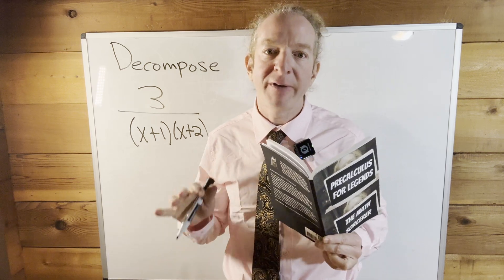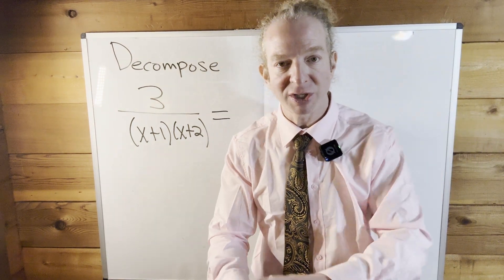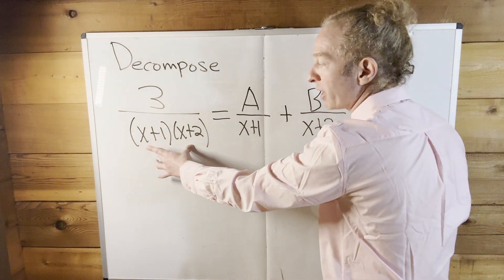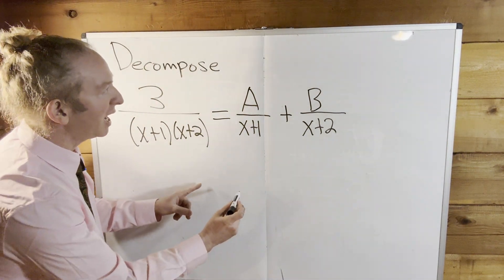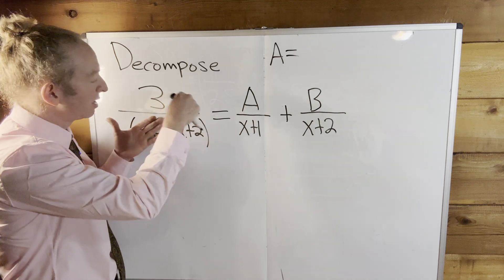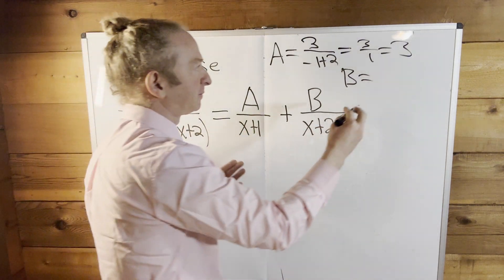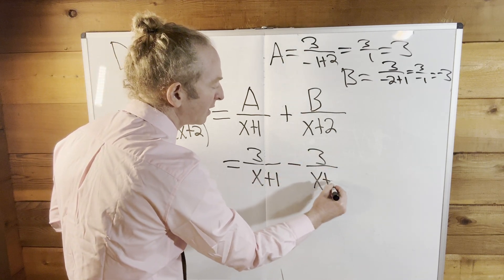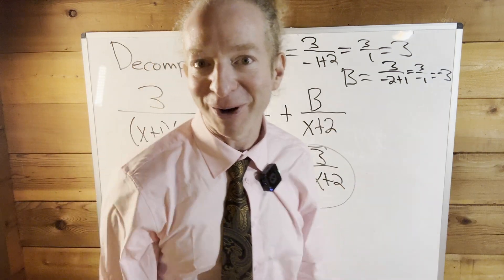Partial Fraction Decomposition || How to Use the Cover Up Method